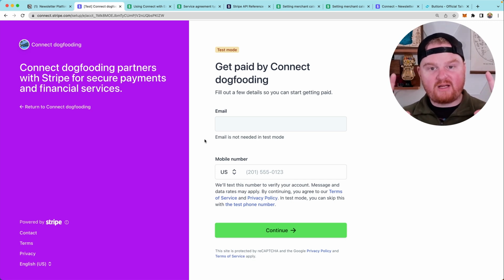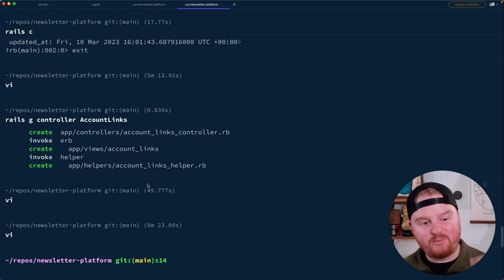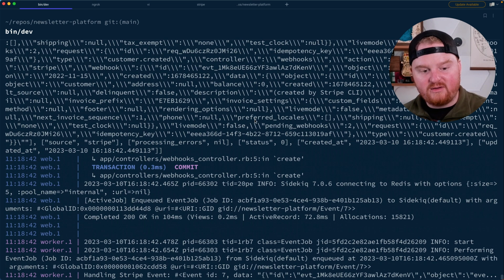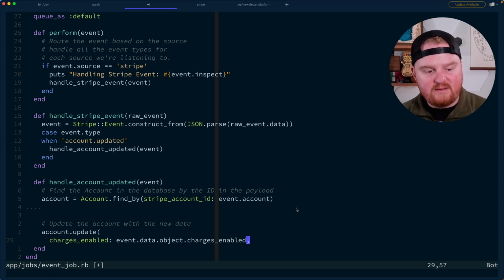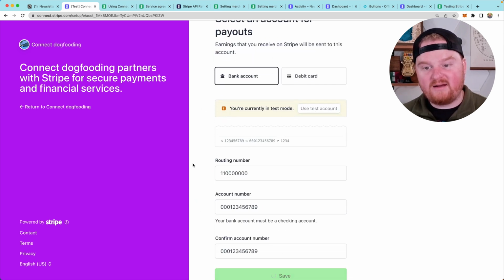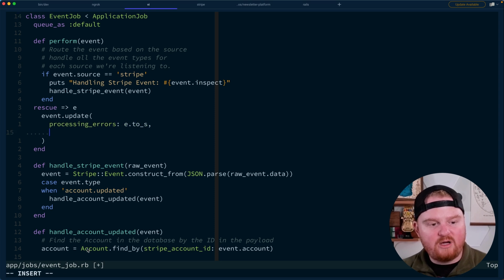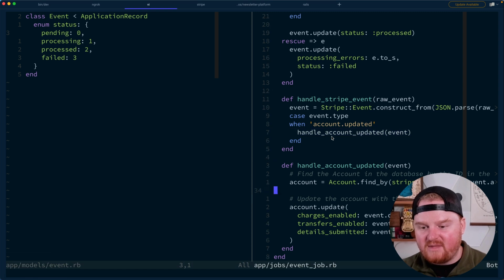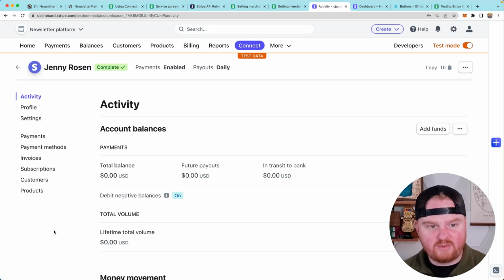Stripe Connect: listening and processing connected account webhooks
In this episode, you'll learn how to build a a Stripe Connect webhook handler to handle asynchronous events happening both in your platform and on your connected accounts.

The platform we're building in this series allows creators to produce creative content (e.g., a newsletter), publish their content, and monetize their content with paid subscriptions.

This is episode 14 in the series. We'll cover all the ins and outs of Stripe Connect, how you need to model and store things in your database, how to handle authentication, how to process web hooks and post-payment events in your Stripe account, how to onboard creators, how to use Stripe Checkout on the front end to securely accept payment, how to setup the Stripe Customer Portal to allow subscribers to manage their payments and subscriptions.

00:00 Introduction
01:05 Different types of webhooks
03:02 Creating webhook endpoints
05:32 Processing events
08:25 Magic strings for testing
10:32 Handling processing errors
13:20 Adding a default account
14:40 Next steps